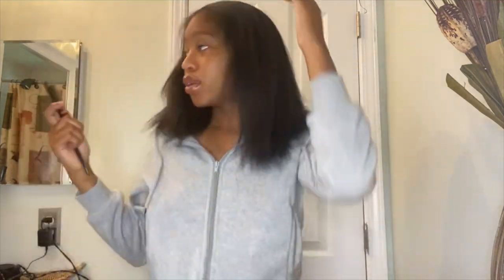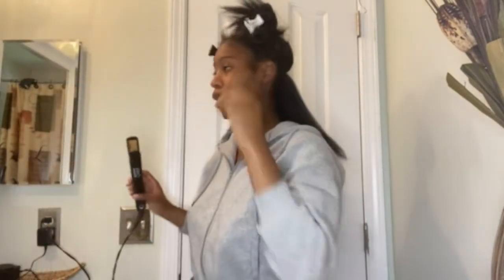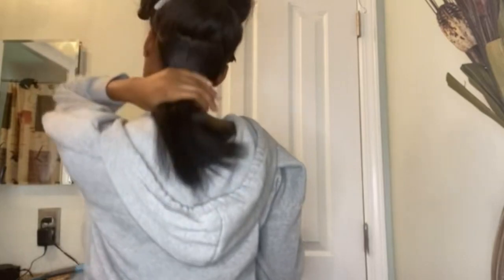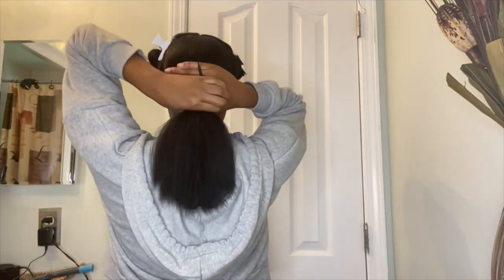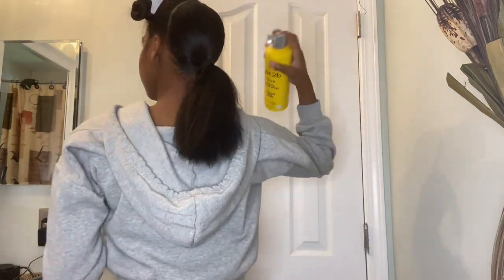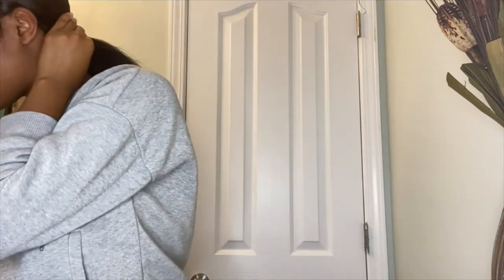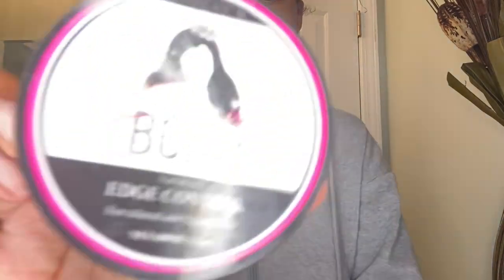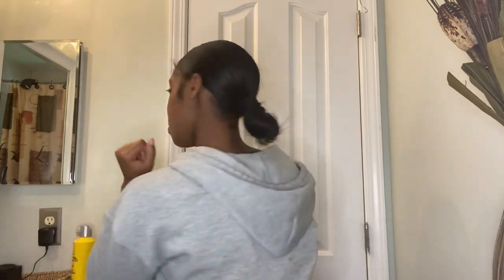SLEEK LOW BUN ON STRAIGHTENED NATURAL HAIR. +edges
I would not consider this a tutorial... just watching me do it lmao. If this is helpful to you then leave a like or comment. ( Also idk why some clips are mad blurry but watch in 720p!!)